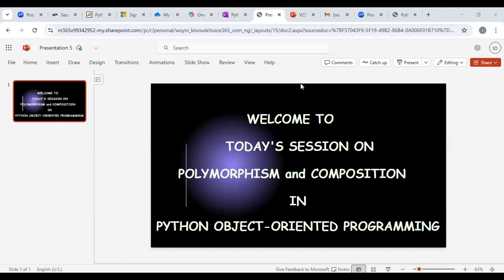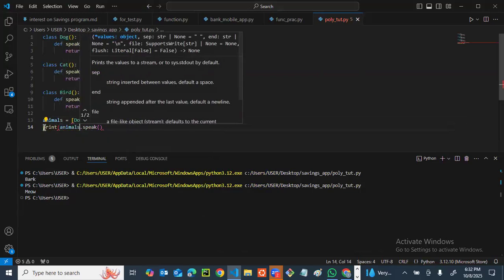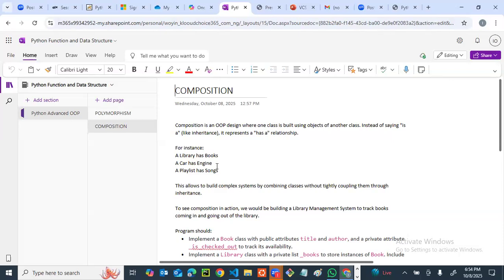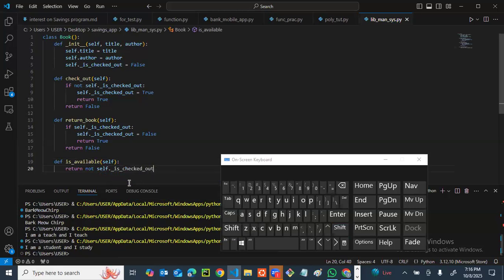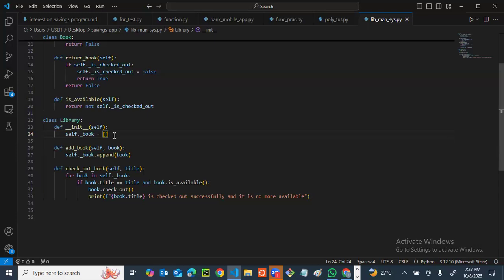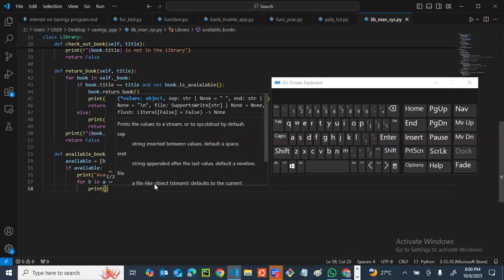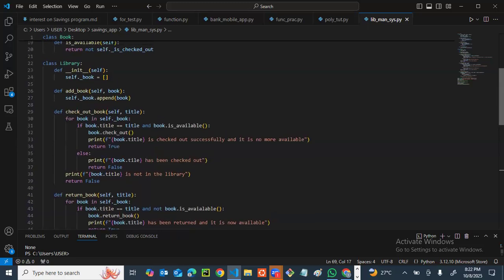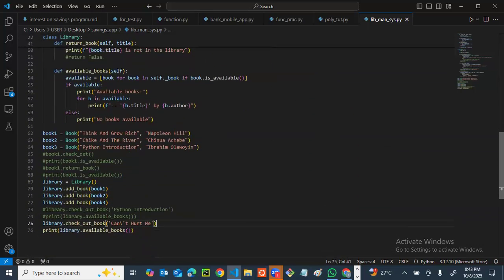Polymorphism and Composition in Python OOP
In this episode as an extension of the previous episode on Object-Oriented Programming in Python, I took a deep dive into two powerful pillars of Object-Oriented Programming (OOP): Polymorphism and Composition

Kick-started by breaking down the logic and rationale behind each concept when to use them, why they matter, and the little tricks to quickly decide which approach best fits real-world problems. Using smart, practical coding examples, we explored:

Polymorphism → how different classes can share the same method names but behave differently, and why this flexibility makes our code clean, scalable, and elegant.

Composition → how to build systems by combining objects, and why it’s often a better fit than inheritance when modeling relationships like “has-a” instead of “is-a.”

Then, built a program to put the concepts to work in a fully practical project: a Library Management System, which was designed it step by step, showcasing:

A Book class with attributes (title, author) and methods to check out, return, and track availability.
A Library class with a private collection of books, and methods to add books, check out by title, return by title, and list all available books.
How composition powers the connection between Library and Book, letting us manage books dynamically without overcomplicating the design.

This wasn’t just theory, it was real programming in action. By the end, we had a working program where books could be borrowed, returned, and tracked, all while understanding the mechanics of polymorphism and composition in depth.

If you’ve ever struggled to grasp these concepts beyond textbook definitions, this session will change how you think about OOP. It’s practical, beginner-friendly yet deep enough to help you grow into mastery.